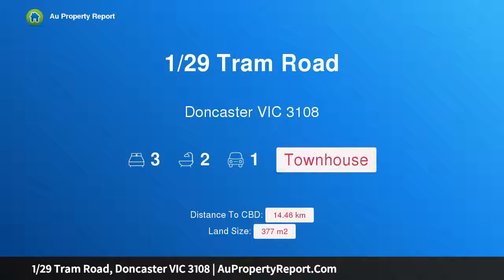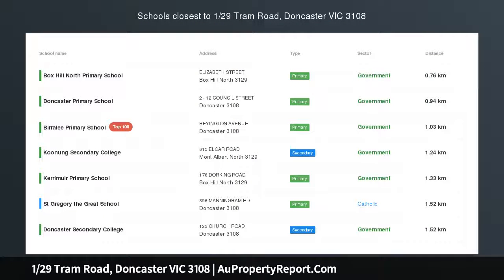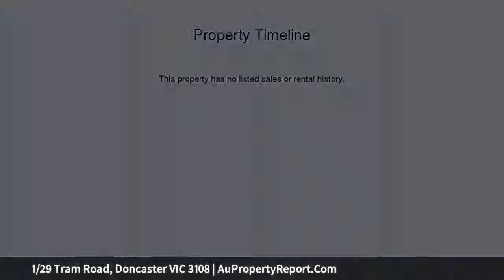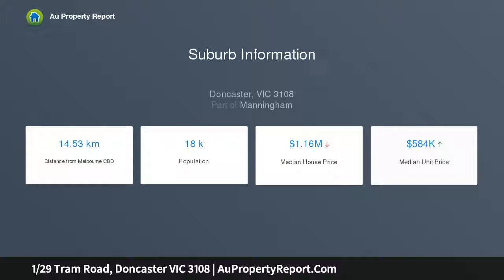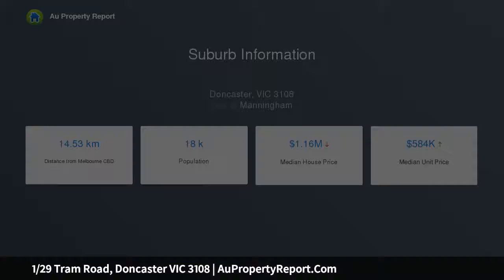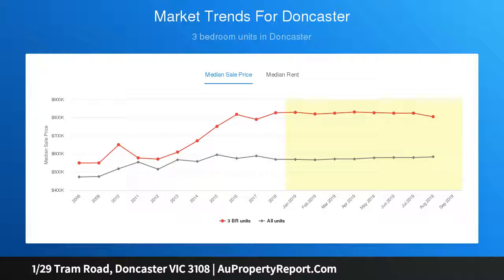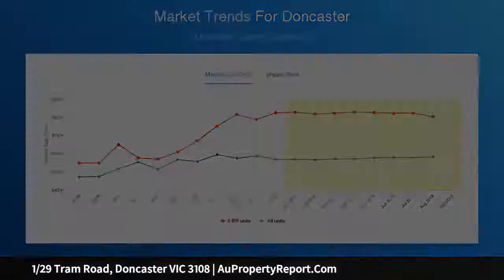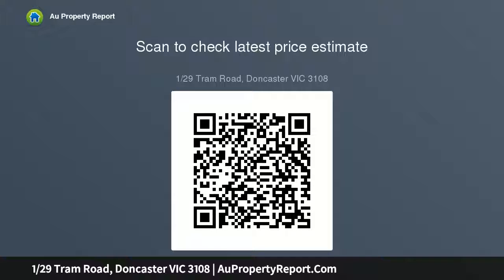1/29 Tram Road, Doncaster VIC 3108 | AuPropertyReport.Com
1/29 Tram Road, Doncaster VIC 3108
Property Type: townhouse
Bedrooms: 3
Bathrooms: 3
Car Space: 1
Bright Family Joy, Moments from Westfield